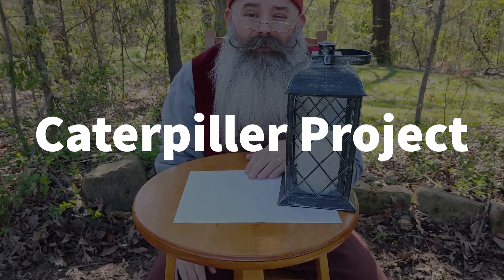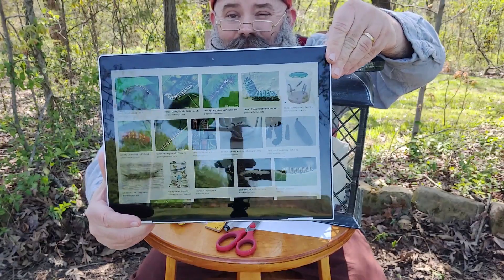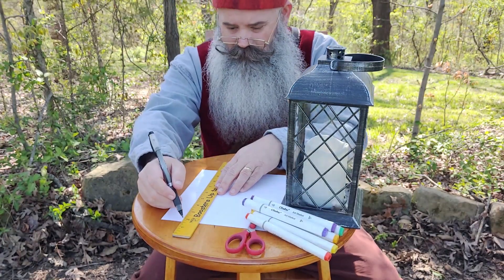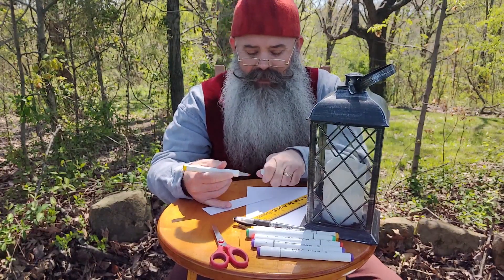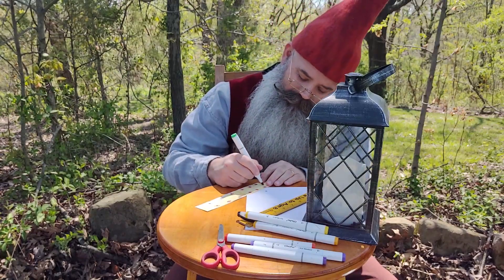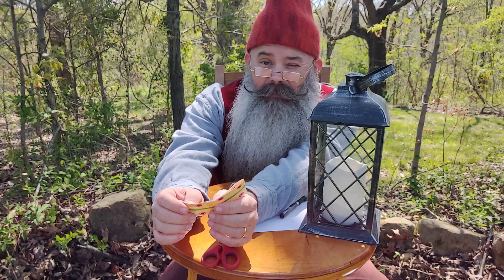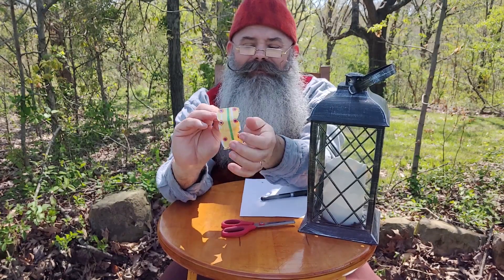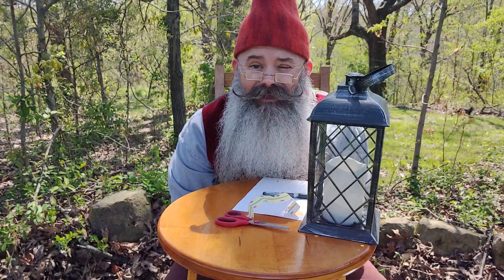Super Easy Caterpillar Project for Kids with Emery the Forest Gnome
Watch Emery the Gnome create a caterpillar with paper and things around the house. A simple project for kids.